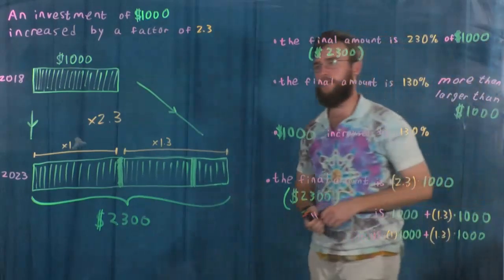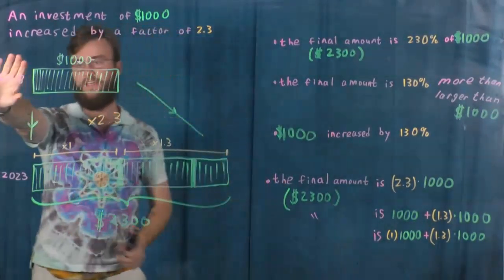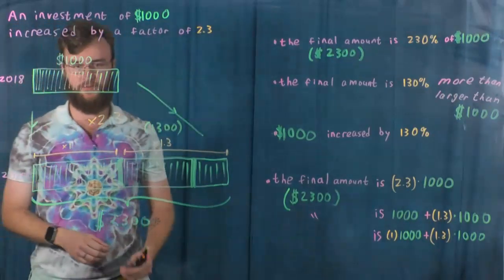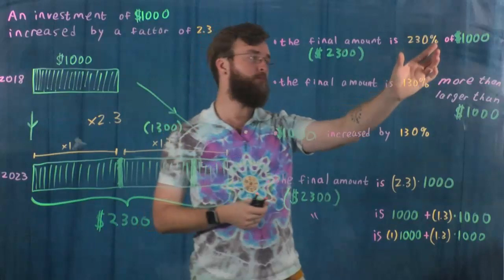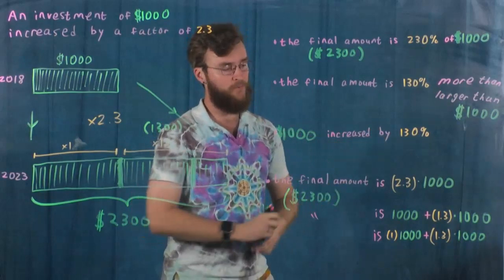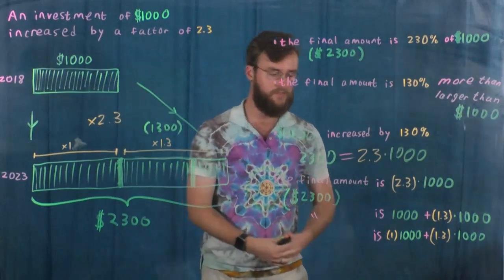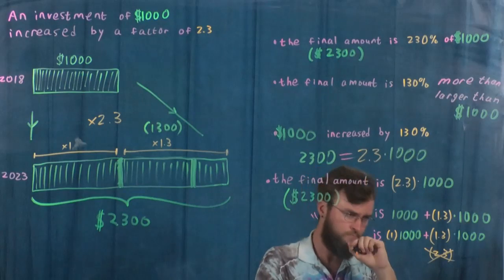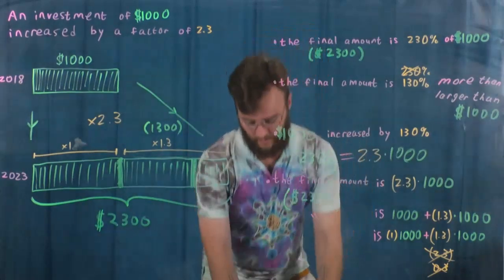Describing investments (Foundational Exam 2)